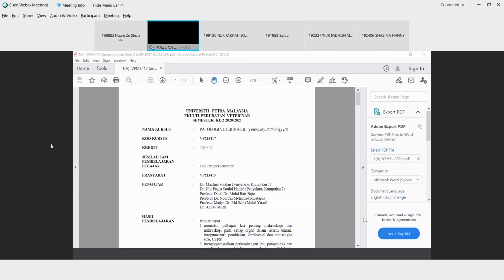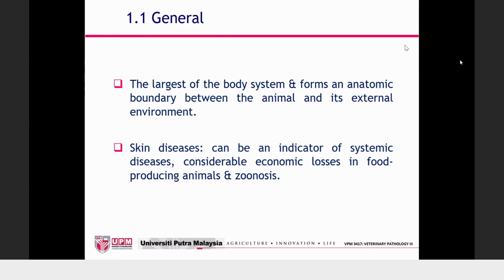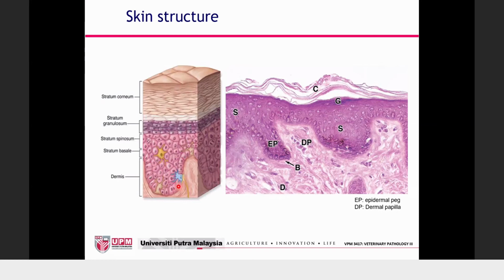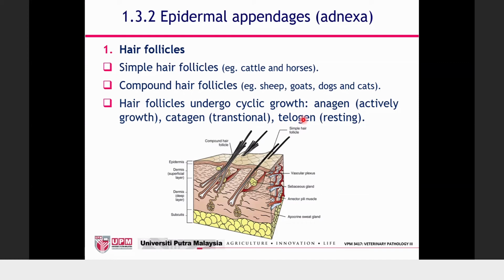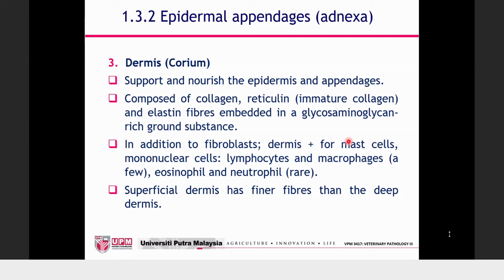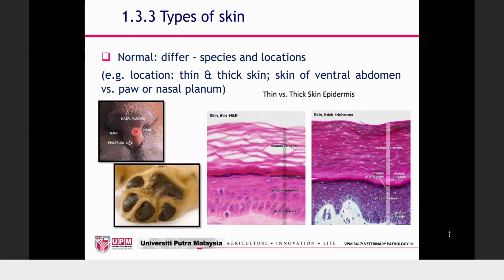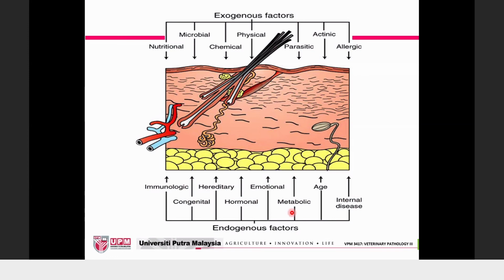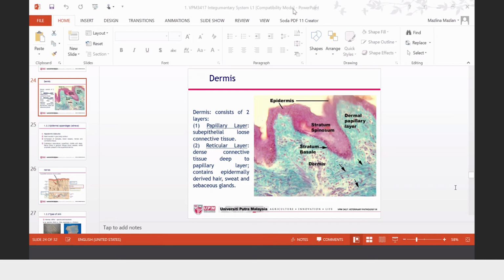Pathology Integumentary system L1 Dr Mazlina